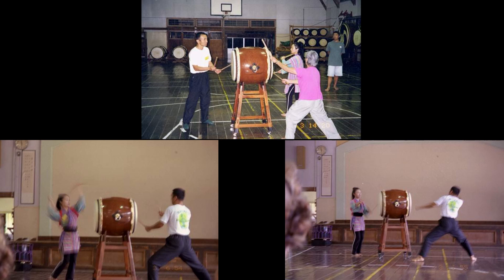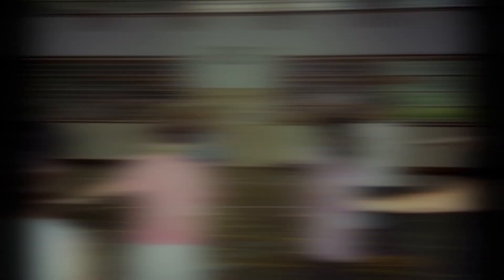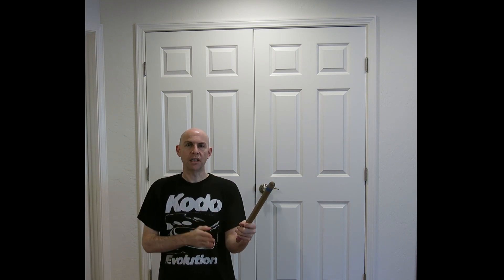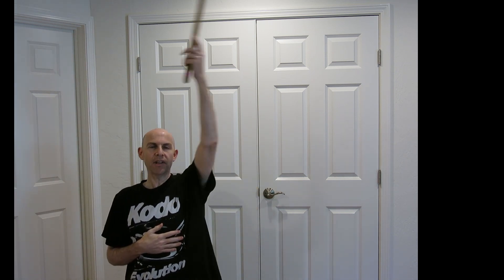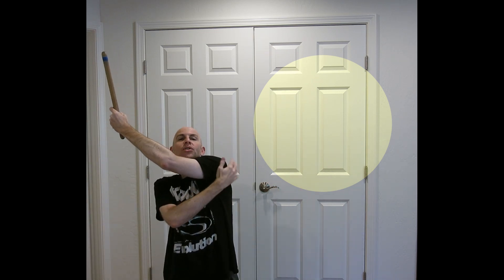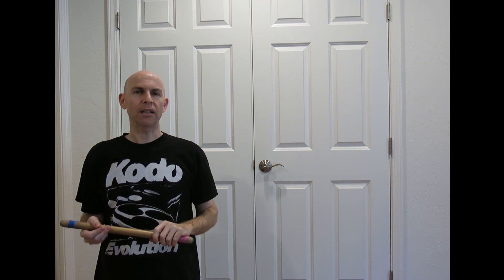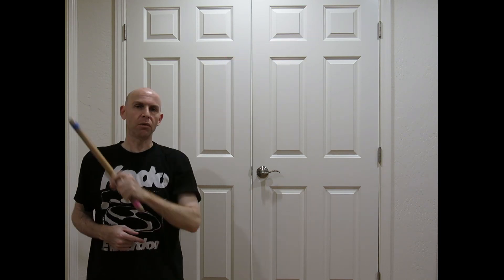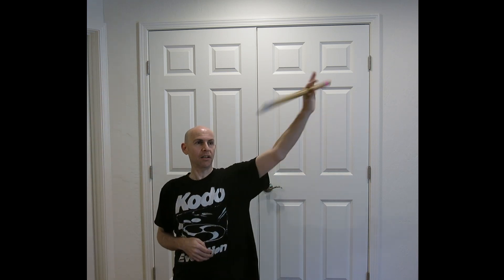Bachi Tricks: Hana Hachijo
Hana Hachijo is an arrangement of the Hachijo style of taiko by Kodo member Chieko Kojima.  She pulls off the most amazing and fluid bachi twirls and I see people trying to replicate it all the time.  So I thought I'd break it down for you on my channel!

Hana Hachijo arranged by Chieko Kojima

Bachi Tricks - Twirls part 1 (this link will take you to the start of the Outside Backwards twirl)